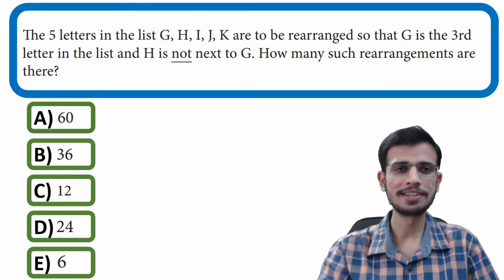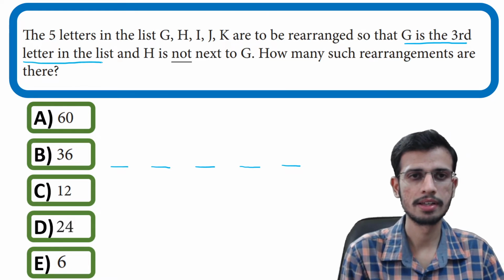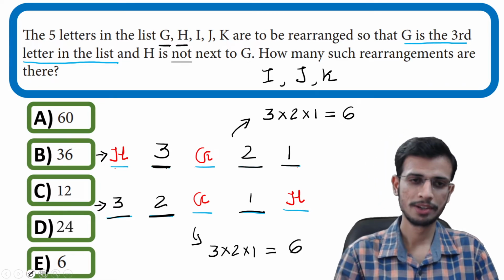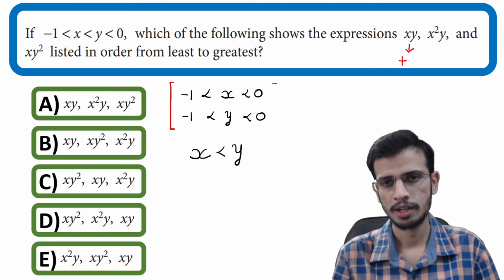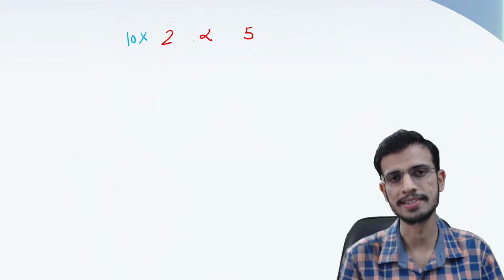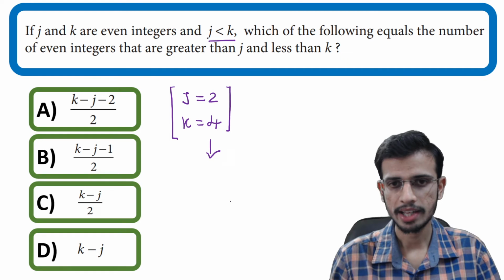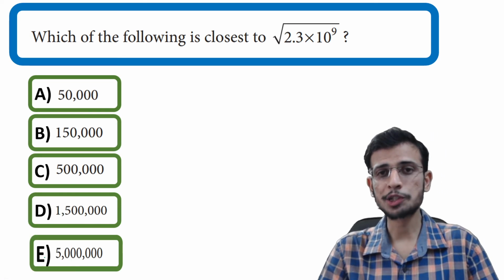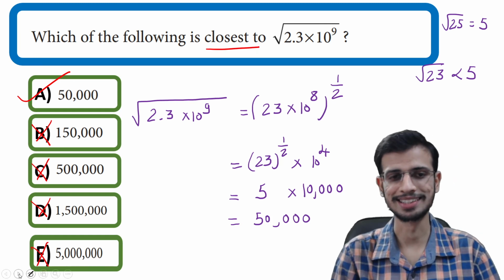Lecture 17 | Mixed Practice Questions | Poojan Davda | Ex IISc Bangalore | GATE ME AIR 66